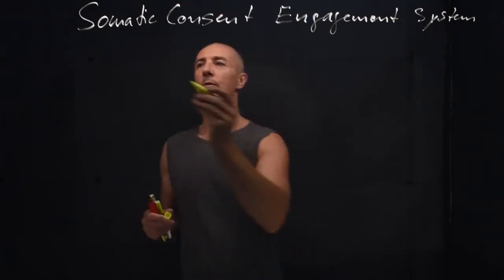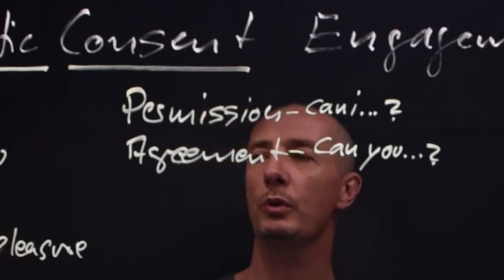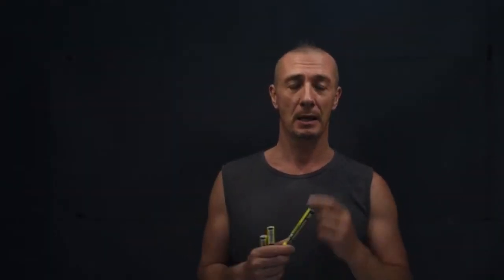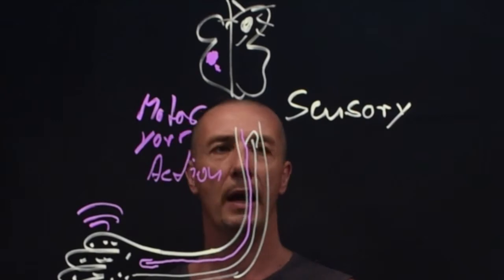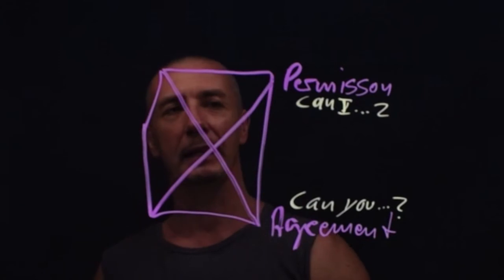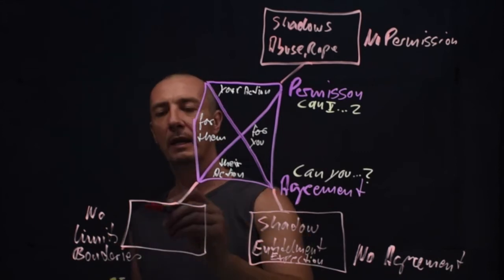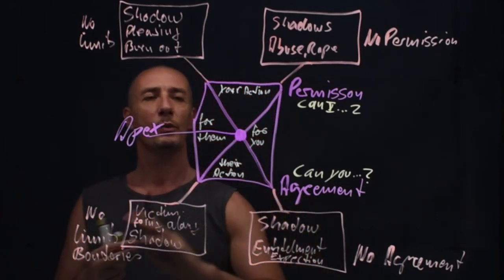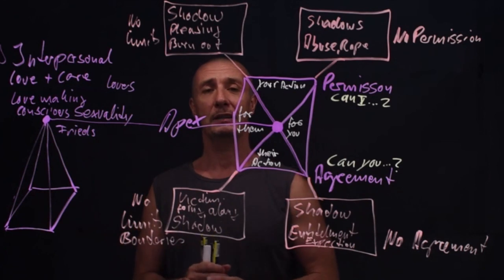Somatic Consent Lightboard II Matthias Schwenteck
Waking up the hands is crucial in the Somatic Consent work.

It is essentially and a mindful meditation where you bring all of your awareness into feeling the skin of your hands while touching an object.

Did you know that there are more nerve endings in the hands than anywhere else in the body except the mouth and genitals?

Book recommendation: 'Touch: The Science of Hand, Heart and Mind' by David Linden